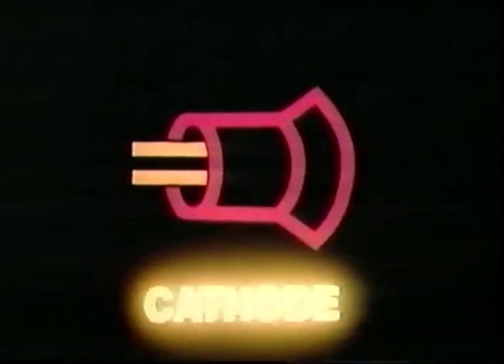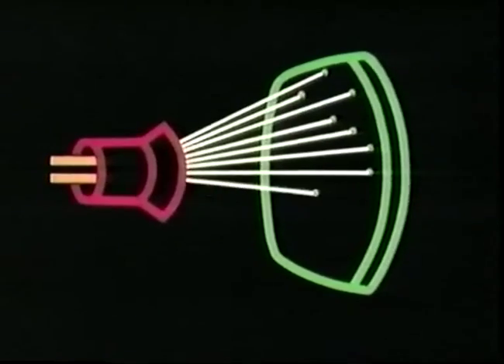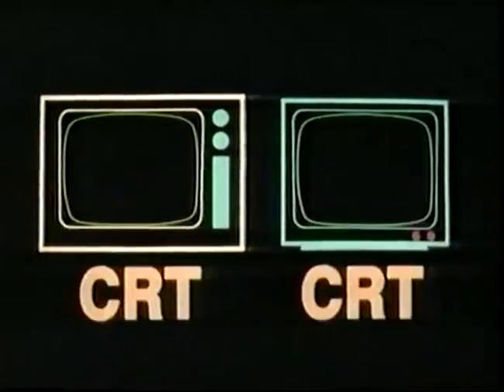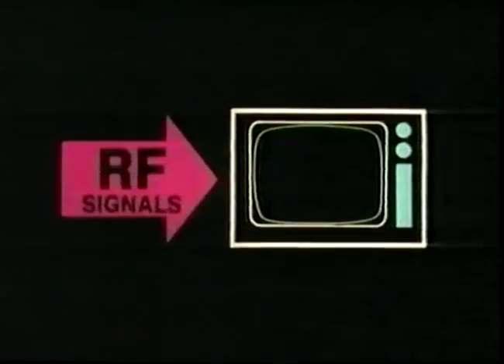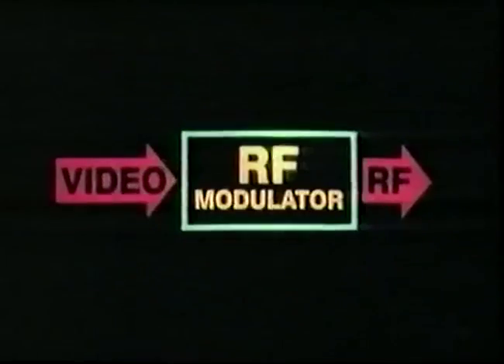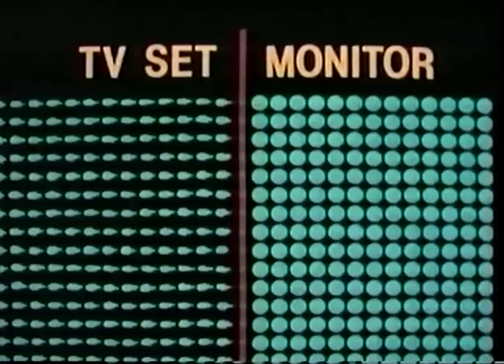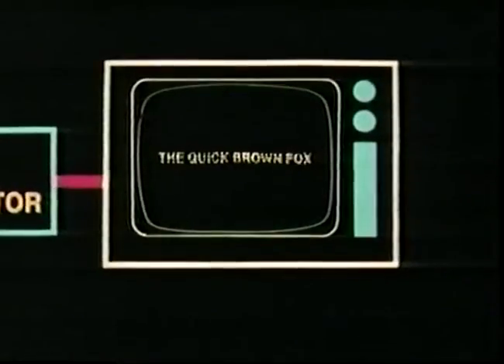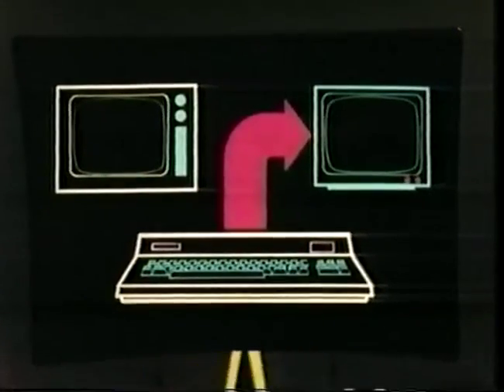TVs and Monitors (Bits and Bytes, Episode 9)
This animation explains what a CRT is, and the differences between televisions and computer monitors.